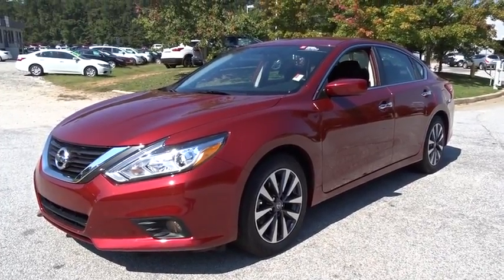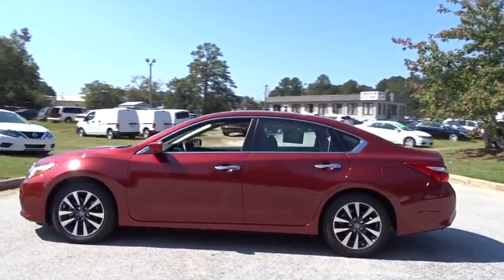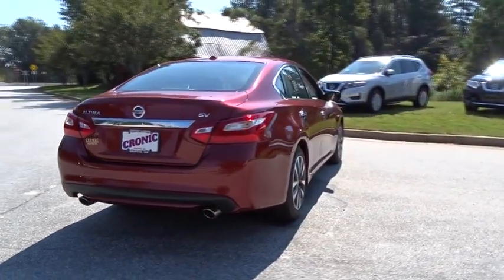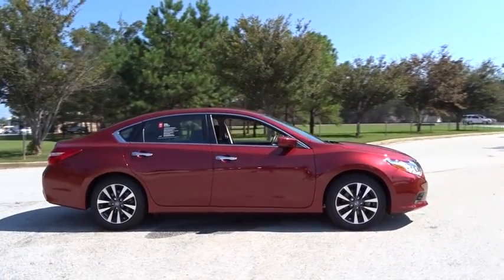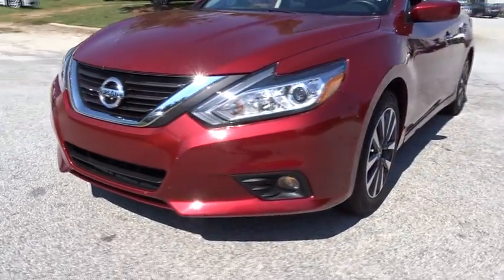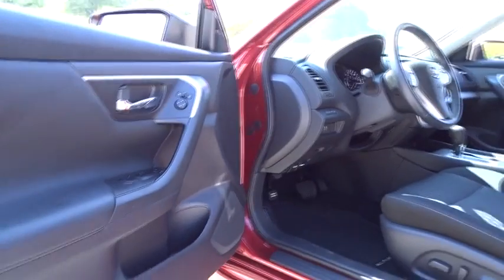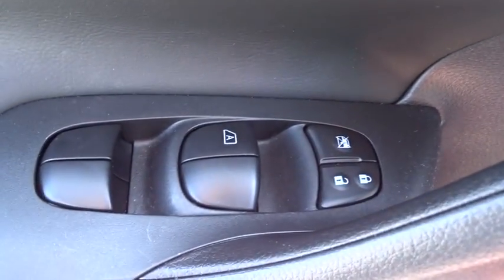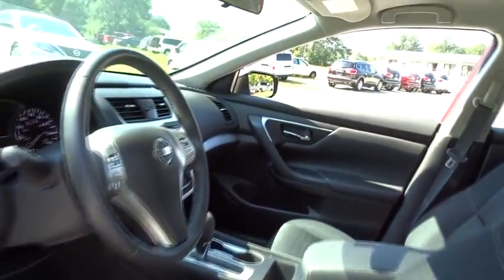2016 Nissan Altima Atlanta, Griffin, McDonough, Fayetteville, Thomaston, GA NT17887A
2016 Nissan Altima
2016 Nissan Altima 2.5 SV - Stock#: NT17887A - VIN#: 1N4AL3AP5GC292896

Cronic Nissan
2624 N Expressway